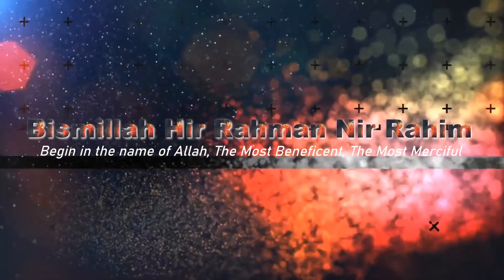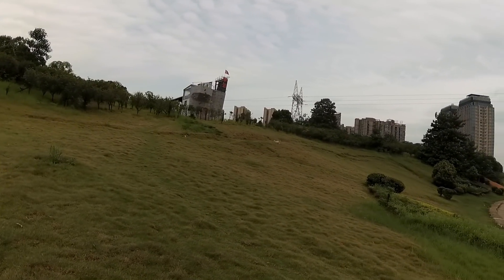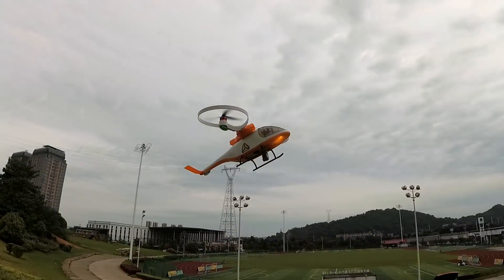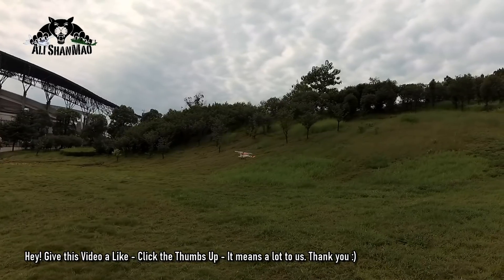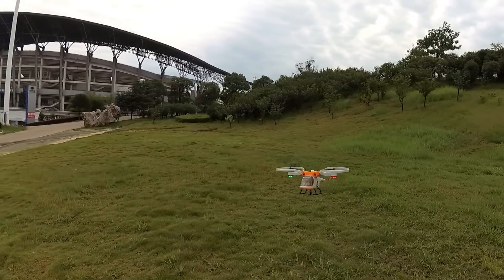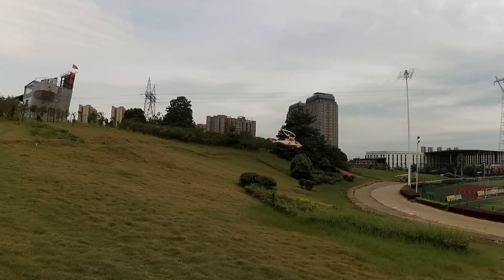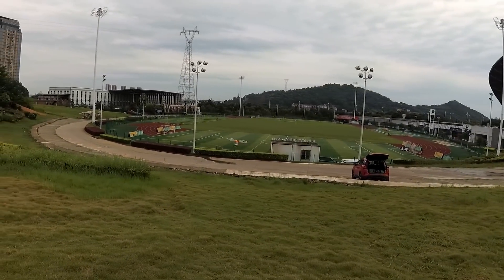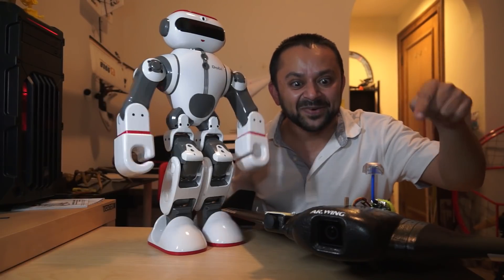Bi copter GPS Dual Rotor Drone Dual Copter Flight Endurance Test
AliShanMao: Your Go-To Guy for All Things RC—No Fluff, Just Fun!
Since 2006! 🚁 Covering RC helicopters, RC planes, FPV, VTOLs, boats, RC vehicles, drones, and wild DIY tech! I bring you honest reviews, tutorials, test flights, mods, and fun affordable projects.

🎯 Click to access downloads, courses, gear, and exclusive RC content!

💬 Leave your thoughts, questions, or requests in the comments!